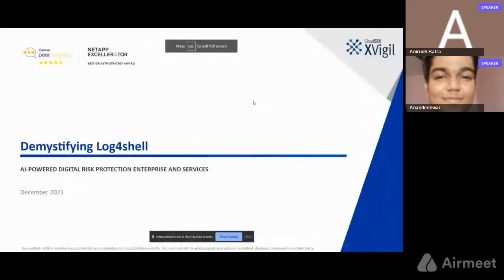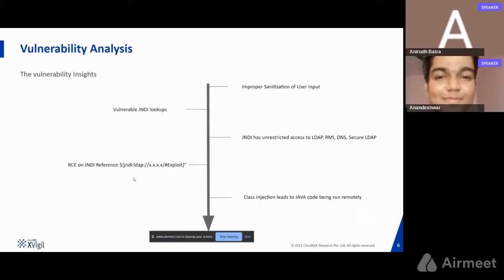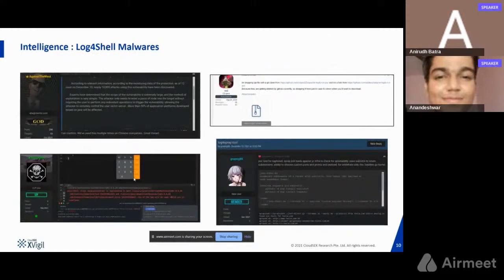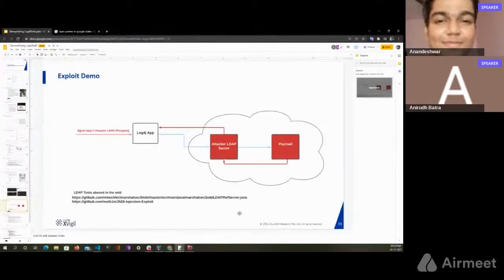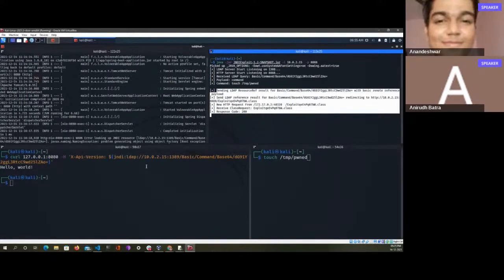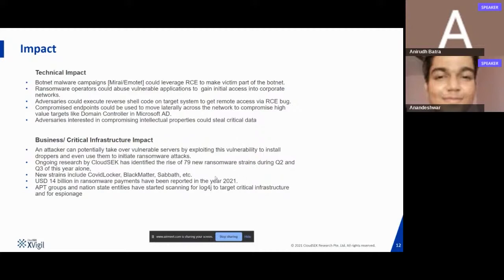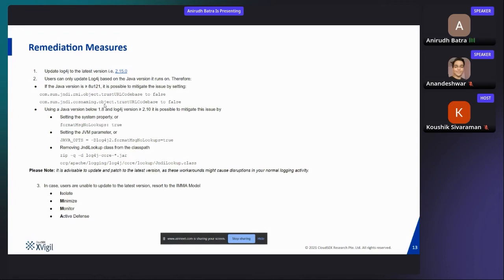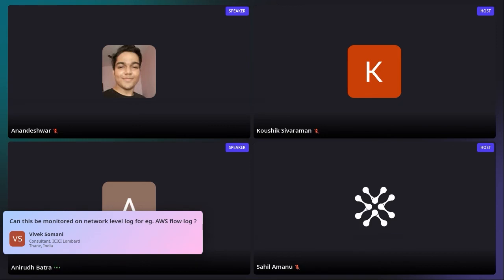Demystifying log4shell - Understanding the Vulnerability & How to Secure Your System - Live Session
In this Live video, we will demystify Log4Shell, the recently discovered vulnerability that has affected millions of systems worldwide. We'll explore what Log4Shell is, how it works, and most importantly, how to protect your system from this critical threat.

Video Content:
0:00 - Introduction
1:45 - What is Log4j?
3:00 - A Tale of JNDI
3:55 - Vulnerability Analysis
6:44 - What is the attack Surface of this attack ?
9:46 - Who are making use of this Vulnerabilities - Log4Shell Malwares
12:34 - How do the Exploit Happen ? A
26:40 - What is the Impact of this Attack ?
31:52 - How can we remediate this attack ?
37:01 - AMA Questions and Answers about this Method of attack ?

Log4Shell is a vulnerability in the popular logging library, Apache Log4j, which allows remote attackers to execute arbitrary code on a vulnerable system. It's a serious vulnerability that can have devastating consequences for organizations and individuals alike. In this video, we'll discuss the technical details of the vulnerability, its impact on various systems, and how to identify if your system is affected.

We'll also dive into the various patches and fixes that have been released to address the vulnerability and provide you with a step-by-step guide to secure your system against future attacks.